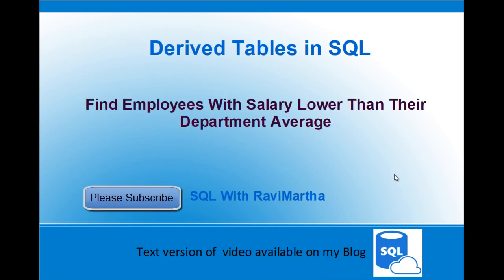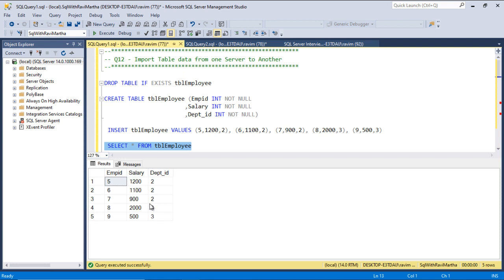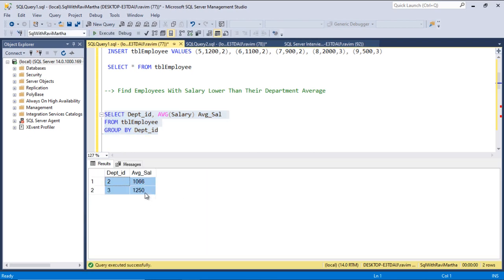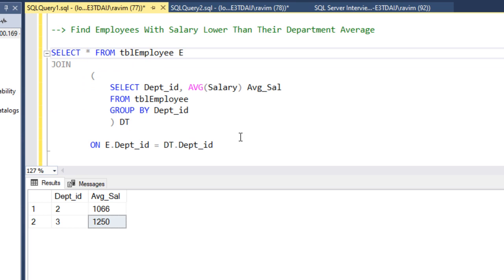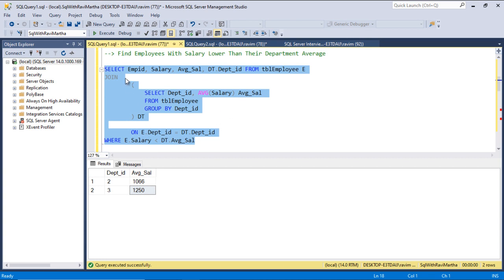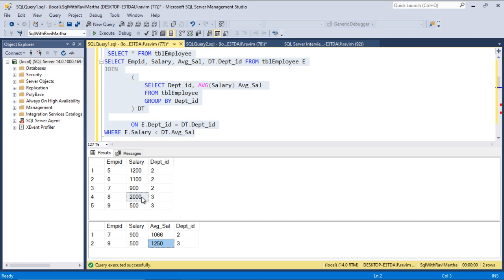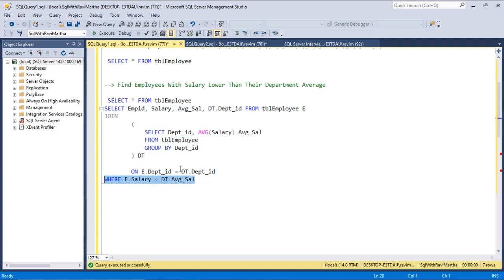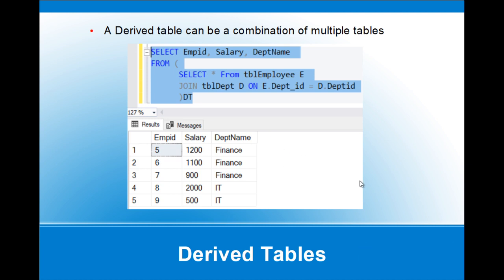Find Employees With Salary Lower Than Their Department Average in SQL | SQL Interview Questions